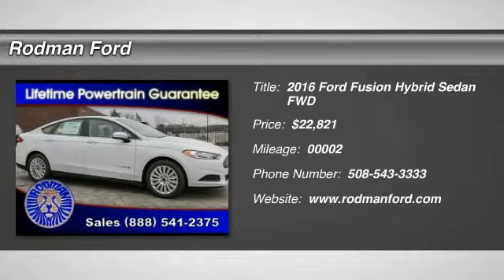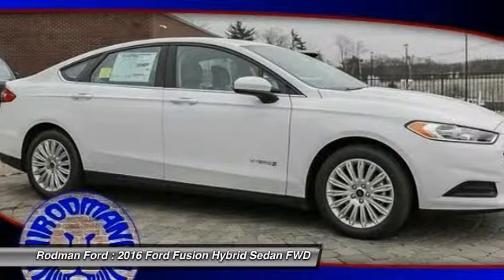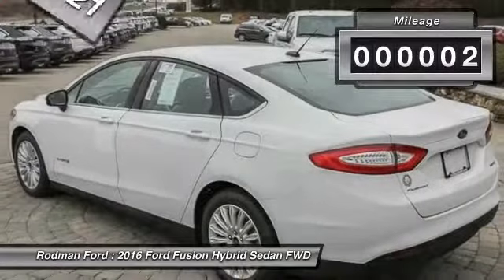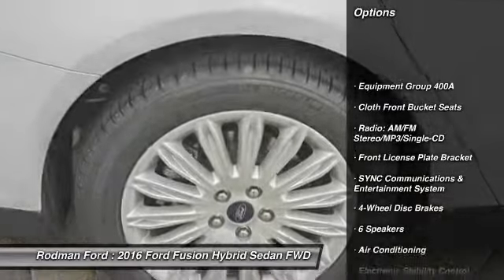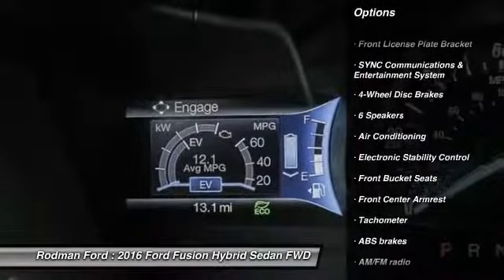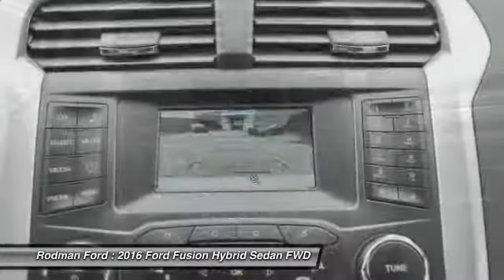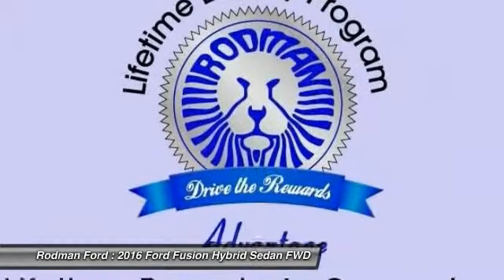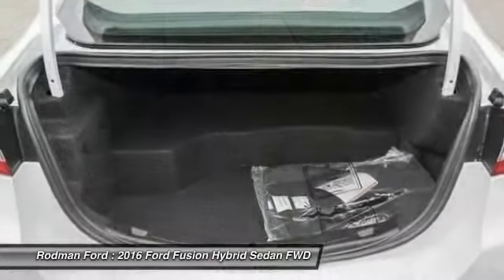2016 Ford Fusion Hybrid S Q1564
2016 Ford Fusion Hybrid S

Rodman Ford
53 Washington Street

I4 Hybrid. What are you waiting for?! If you're looking for comfort and reliability that won't cost you tens of thousands then come check out this car today. Load it down with passengers, cargo, whatever! This Fusion Hybrid's cavernous trunk and interior space will haul around everything you need. Home of the Lifetime Powertrain Guarantee!